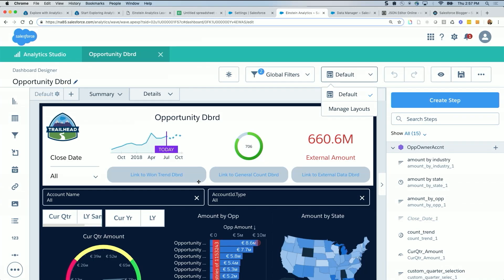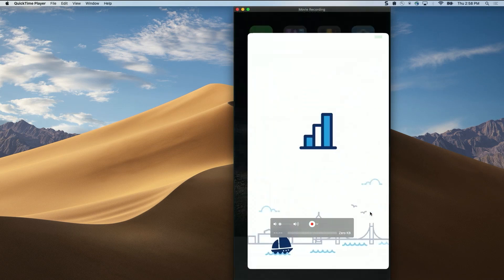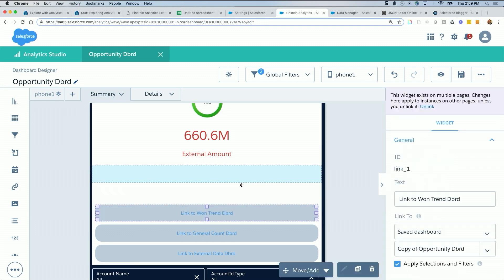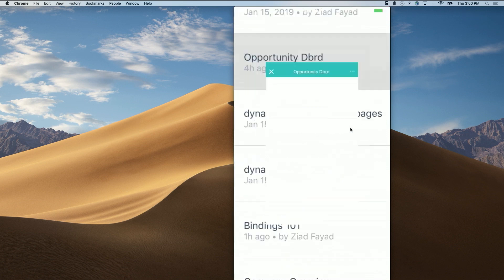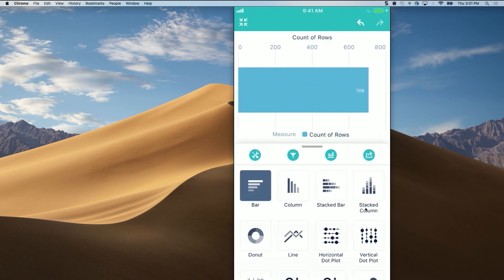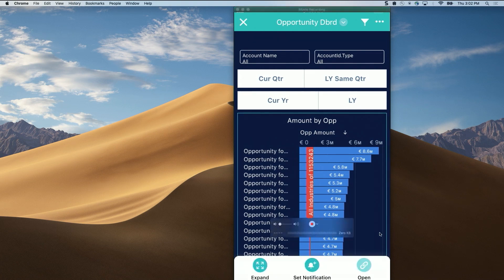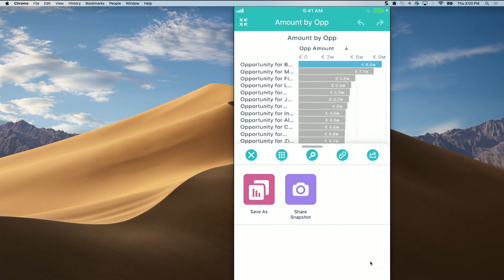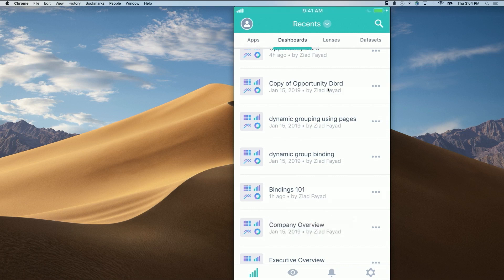9 - Layouts & Mobile App - Tableau CRM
Ensure your dashboard is optimized for users on mobile devices. Control how information and interactions get condensed for smaller screens. Understand the capabilities of the Tableau CRM mobile app.